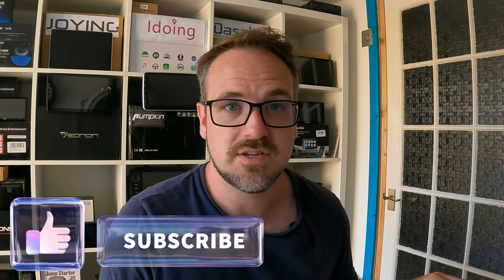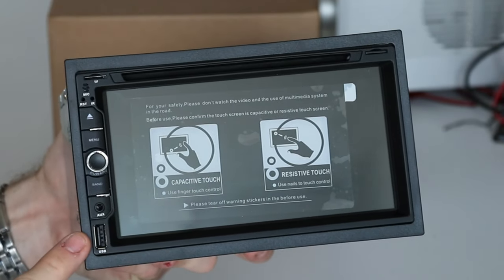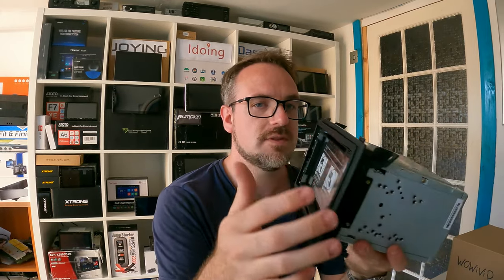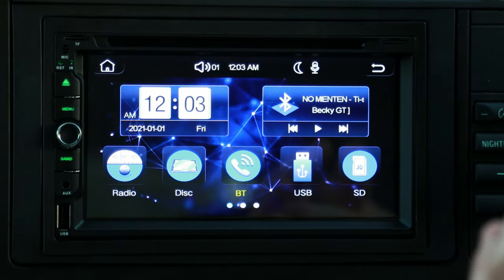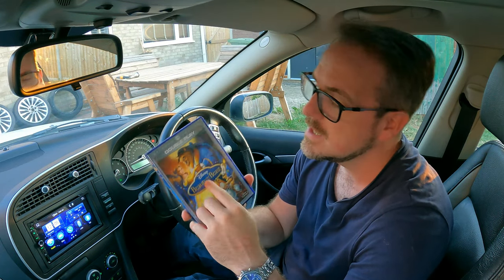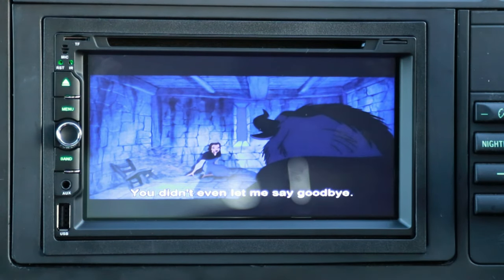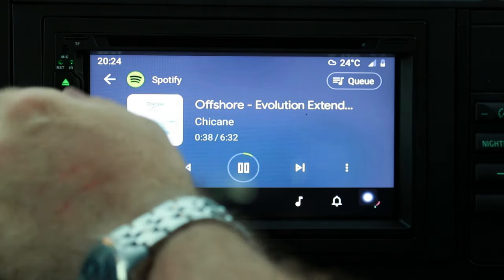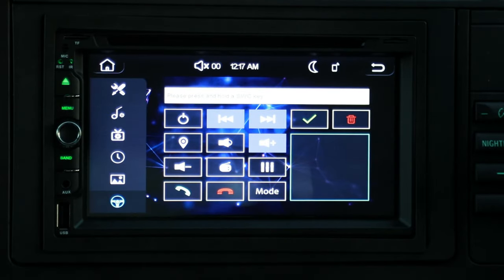WOWiViD Car DVD / CD Player 7 inch with Apple CarPlay + Android Auto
Saab 9-3 Connects2 Install Kit - Includes harness, cage, fakra antenna adaptor, canbus steering wheel control decoder and the bezel:

Amp high to low passthrough (to prevent hissing)

0:00 Intro
1:11 Unboxing
2:43 Does it fit in a cage?
3:40 In the Car
4:20 Boot Up Time
4:37 Look & Feel
5:40 Radio
5:59 DVD + CD
7:19 Other Features
8:30 Android Auto
9:15 Apple CarPlay
9:40 Car Integration
10:30 Sound Quality & Control
12:07 Conclusion

A word from Stu-

Saab Unleashed is a channel which started over lockdown and has evolved into a mixture of Saab-related shinanigans, car infotainment stuff and in-car tech reviews.

I've been doing these reviews for a couple of years now. The reviews are always based on my personal opinion and are NOT paid for by the manufacturers. This should be fairly obvious because I always talk about any negative points of products.

Sometimes I buy head units to review; sometimes I reach out to manufacturers asking them to provide me with a head unit to review, and sometimes they reach out to me. It is important to me that everyone knows that these free products will never change the outcome of my opinion, or the head unit final scores. If there are issues, believe me, everyone will know!

My intention is to ultimately create detailed, honest and matter-of-fact reviews for consumers and enthusiasts, not advertisements for the manufacturers.

This means that if you use one of my links to buy something, I might receive somewhere between 1-5% of the value of your purchase from the retailer (obviously no cost to you).
I set this up because running this channel costs money via video editing software, music licencing, (not to mention buying head units and most of my evenings and weekends!) and I don't get paid for the reviews.

Anyway, I appreciate all of my viewers and subscribers and I am open to any suggestions you might have for me to improve the content.